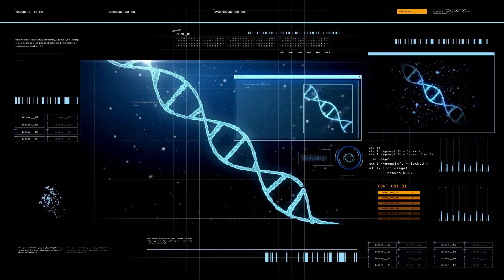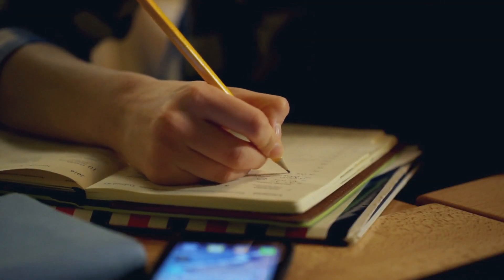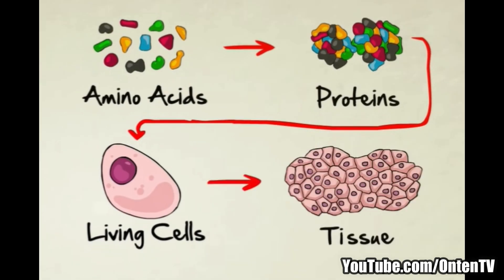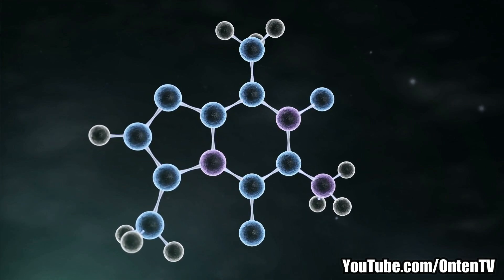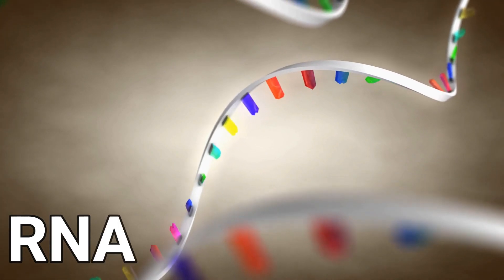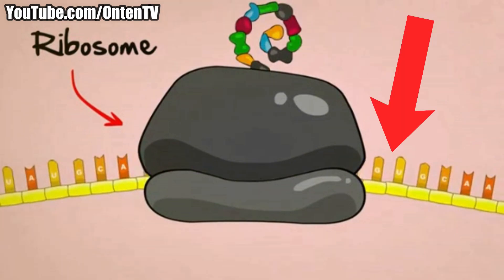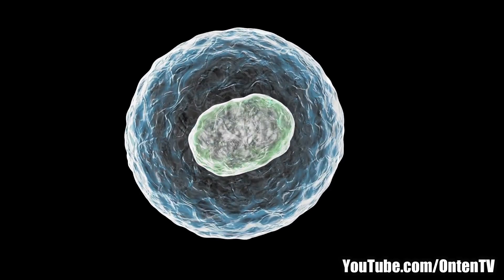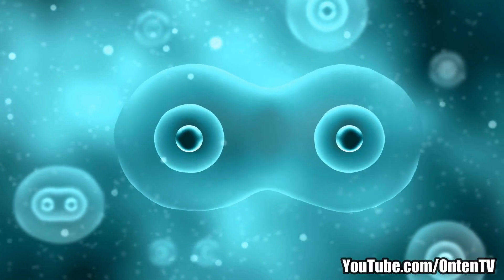What is DNA in Simple English